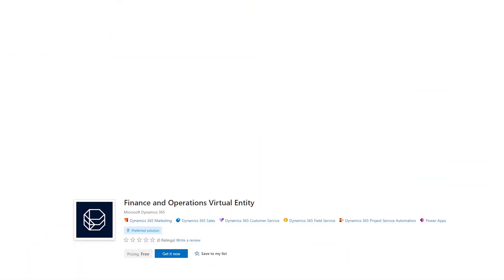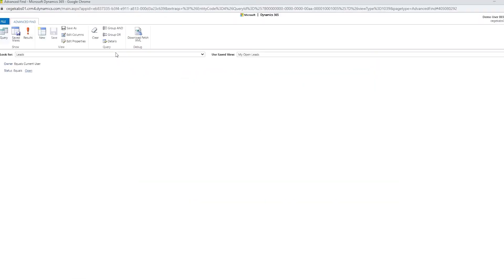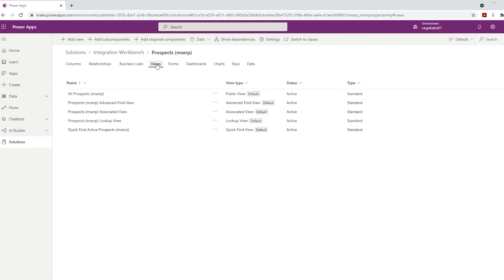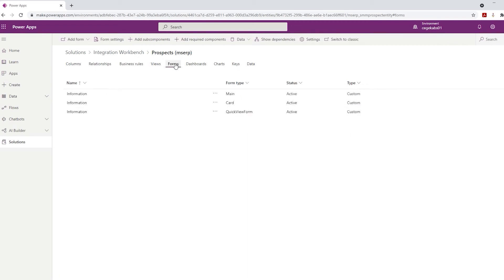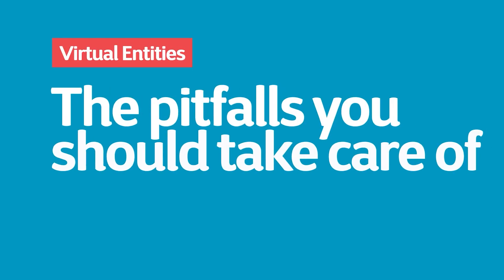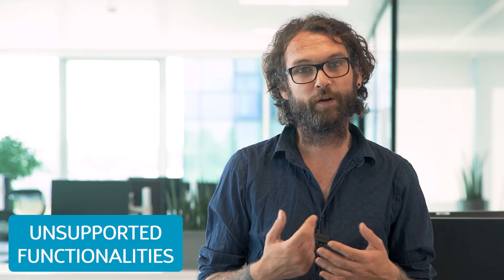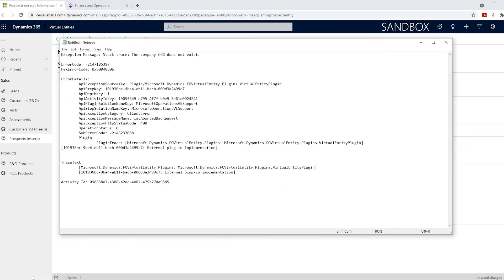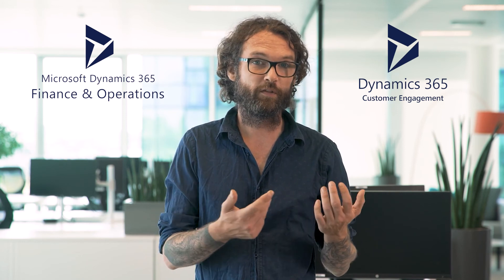VIRTUAL ENTITIES | Data Integration in Microsoft Dynamics 365 - D365 FO & CE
In this episode of a Tech Talk series about data integration in Microsoft Dynamics 365, we'll give you a quick overview of how you can use VIRTUAL ENTITIES for D365 FO & CE!

0:00 – Introduction
0:59 – How do you configure Virtual Entities?
4:47 – Advantages of Virtual Entities
10:05 – Pitfalls you should take care of
12:04 – Conclusion

The other videos in this playlist will be focusing on:
✅ Dual Write
✅ CDS Data Integrator
✅ Custom Connectors